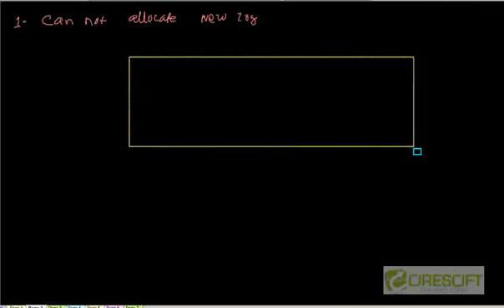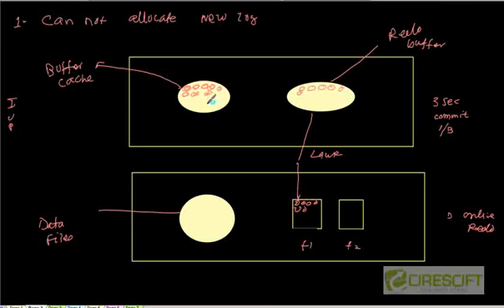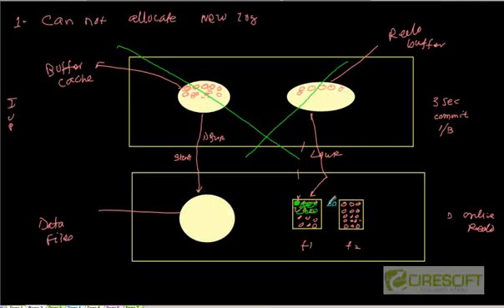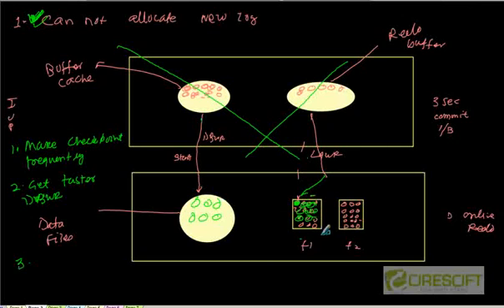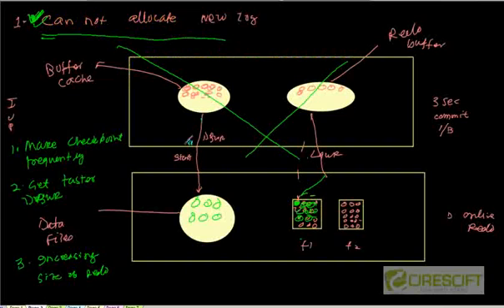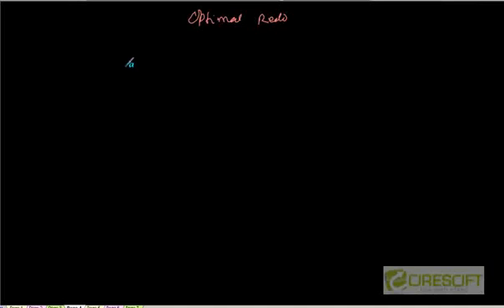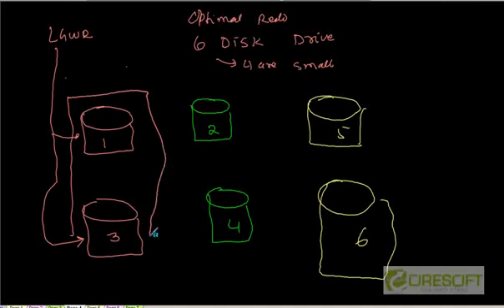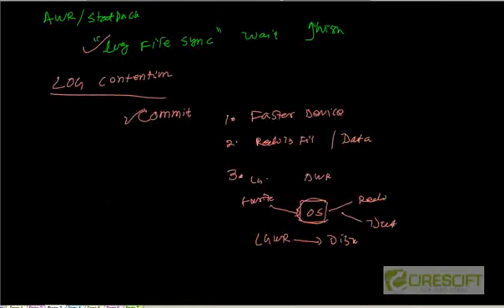SCPT 45 : Common Performance Issues in Redo Log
The  redo  log  plays  a  prime  role  in  Oracle  database’s  core functionality.  However it imposes disk i/o for the redo log’s inherent functionality, increased i/o can highly affect the Oracle performance. In this paper I am analyzing the performance issues related to the Oracle redo log, and solutions to address those issues, also I am covering how to minimize the overhead of redo logs and improve the overall database performance.